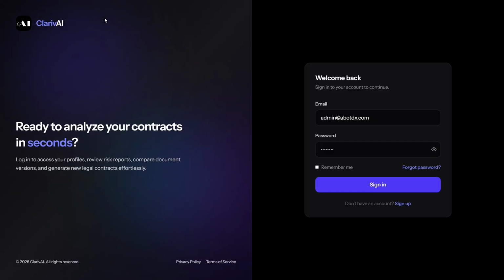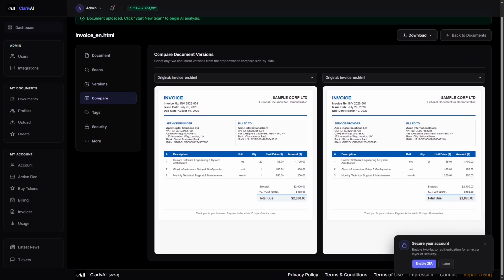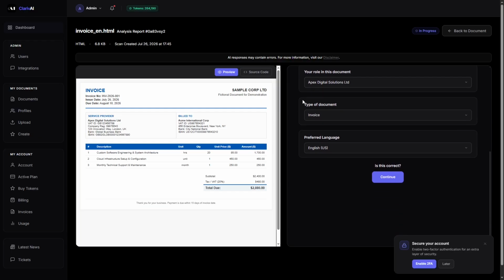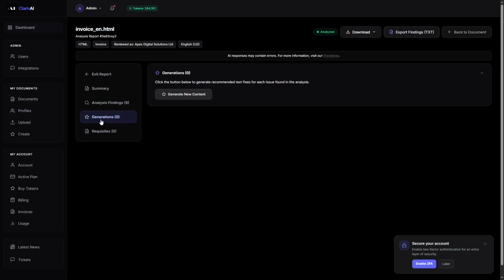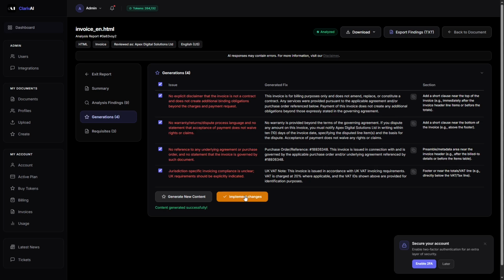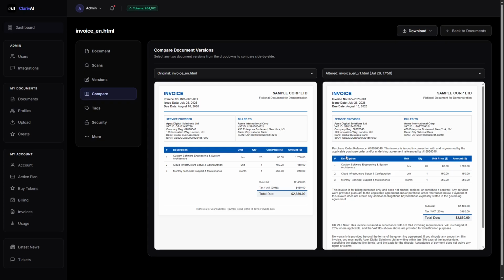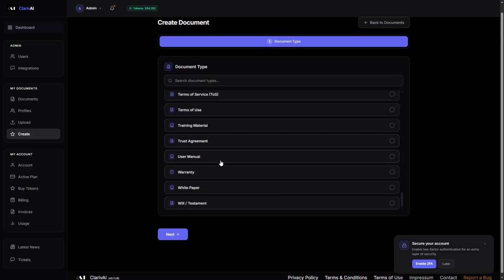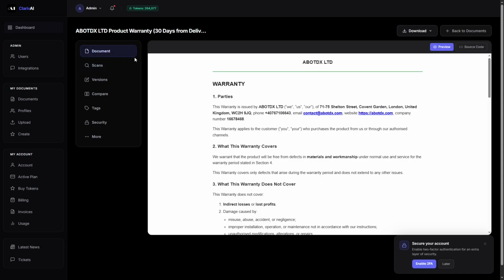ClarivAI Document Analysis - Second Build Presentation v0.7.c9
This is a short demonstration of the early build for ClarivAI Document Analysis, developed under the SEODUM brand by ABOTDX LTD.

The video showcases the platform's core AI-powered document analysis and generation features designed for both B2C and B2B users. It highlights how the tool eliminates hours spent reading contracts by allowing users to upload any document and instantly receive a complete analysis of risks, key clauses, and advantages.